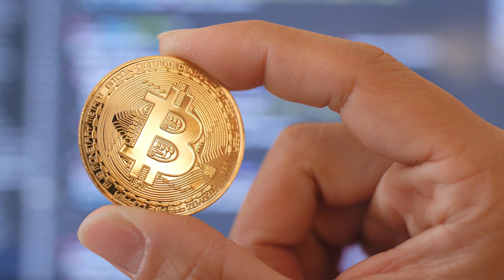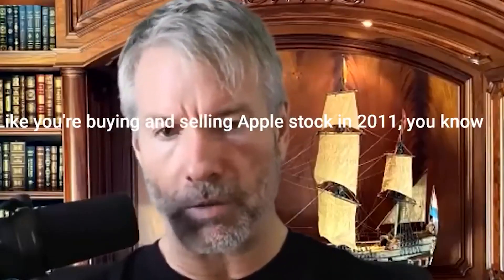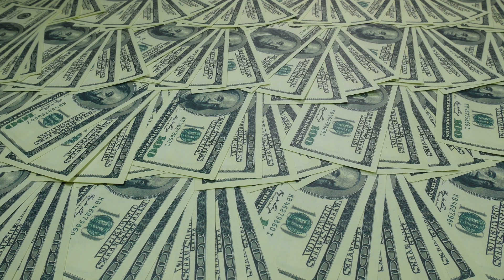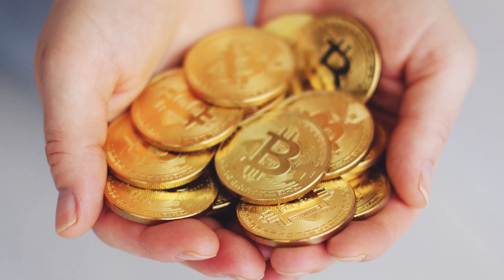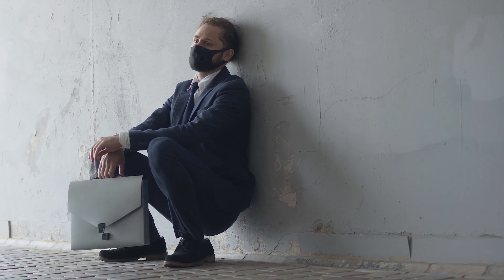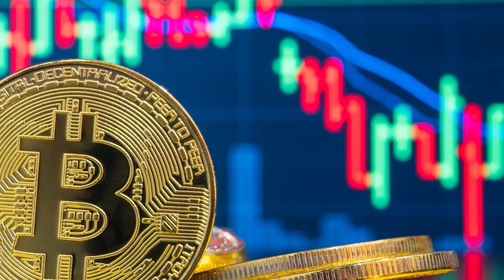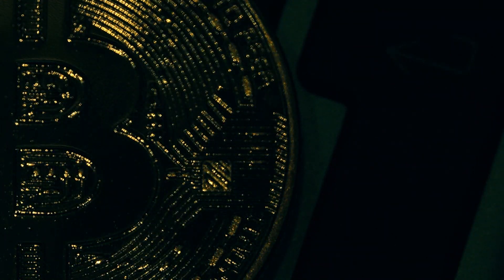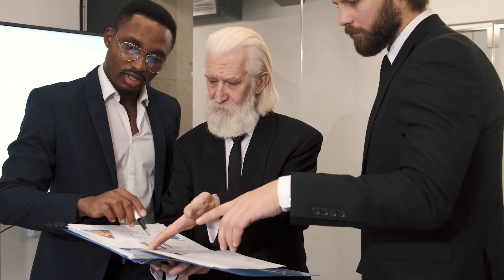Trading Bitcoin ? "Don't Do it " Michael Saylor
Click this link to learn how to make $10,000 a month

Are you trading bitcoin ? Michael saylor says don't do it . Watch the whole video to understand why ?

Channel description:

Are you an aspiring entrepreneur? Do you like learning about successful brands and startups? You are in the right place!

We make videos about what successful entrepreneurs like Jeff Bezos and Elon Musk did right to reach where they are today.
You will also have a chance to learn about success stories global brands like Coca Cola and Walmart.
The most exciting part about our channel- Startups! We will share with you new and interesting emerging startups every single week!

Together we learn from success and failures of entrepreneurs, brands and startups and incorporate these takeaways in our businesses and personal lives!

If you just skipped to the last line, we are all about entrepreneurs, brands and startups!